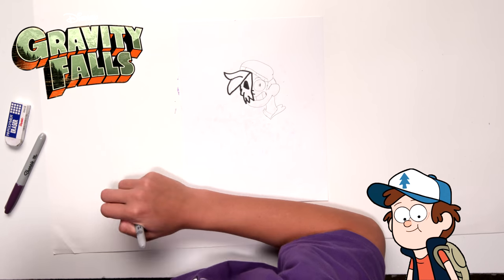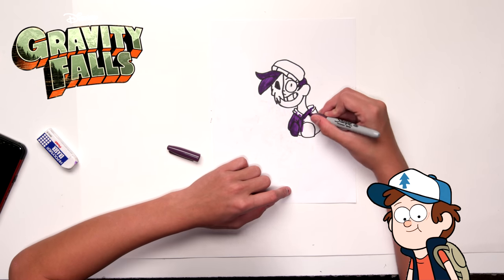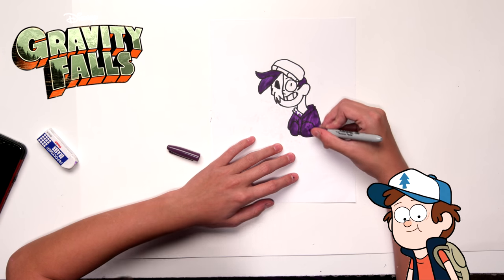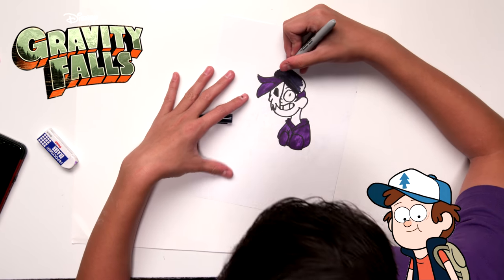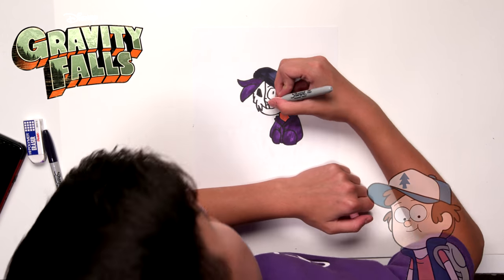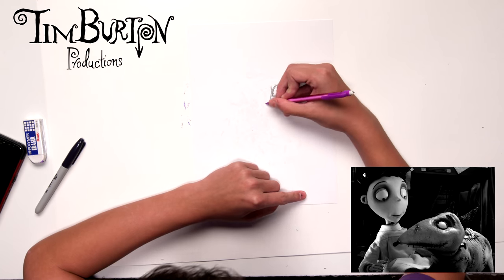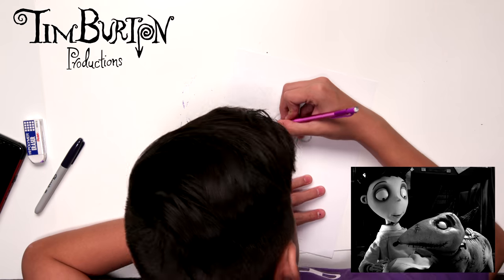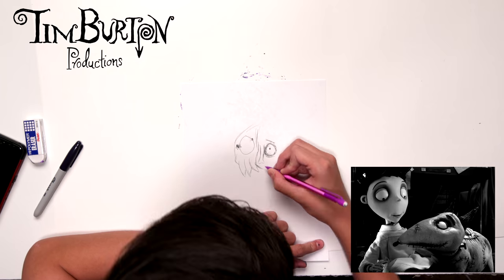DRAWING MYSELF IN 10 DIFFERENT ART STYLES CHALLENGE!!!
Today, I was in a drawing mood, so I decided to do the Draw My Myself in 10 Different Art Styles Challenge.  I'm taking my character and drawing it in the style of The Simpsons,
Adventure Time, Naruto, South Park, Stephen Universe,  Sonic the Hedgehog, Pokemon, Gravity Falls, Tim Burton, and My Hero Academia.